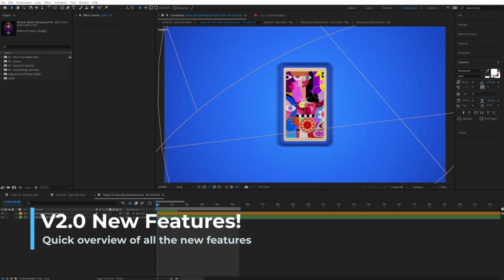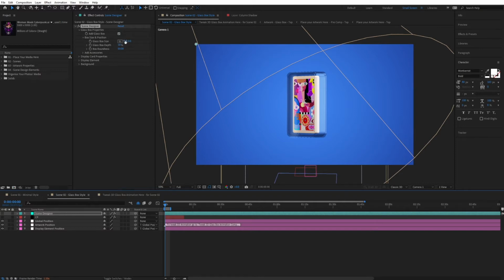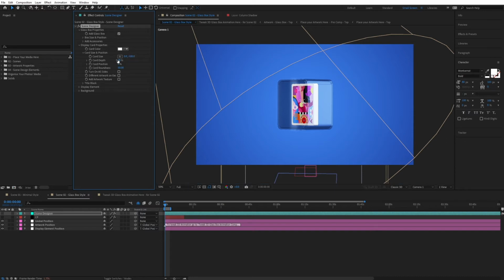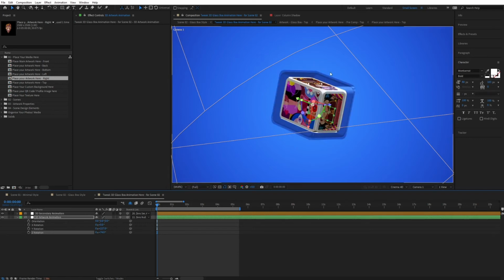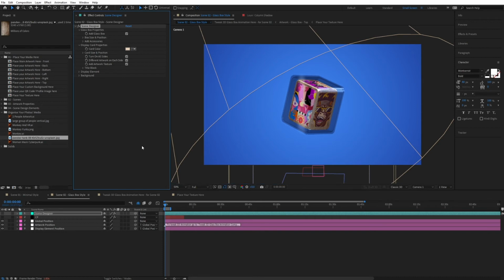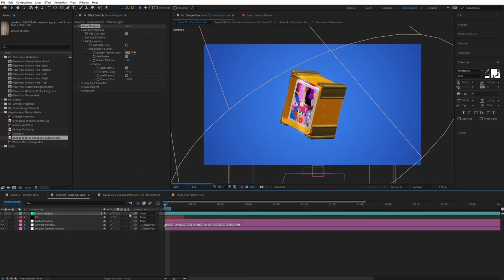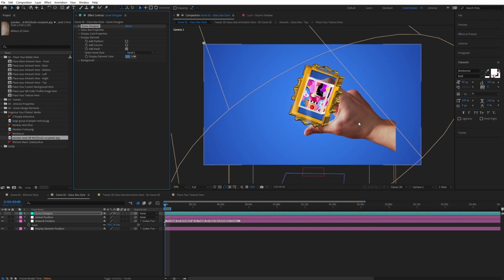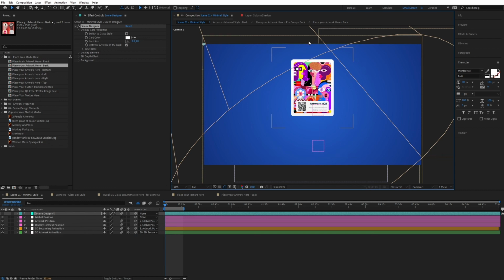NFT Maker Version 2 - New Features Explained!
The NFT Card Maker Kit just got better! In this video we will go over all the new features that are available in NFT Maker Kit V2.0!

Now you can design a 3D Glass Cube of any size, add textures, change proportions, add an artwork on each face and more!

Use this NFT Maker Toolkit to create NFT promo videos. Having a large library of NFT Mockup designs and professional features!

This NFT Mockup kit works directly in Adobe After Effects without using external plugins. With hundreds of features your NFT artworks will look truly unique and premium!

This professionally designed NFT Mockup kit for Adobe After Effects has it all, combining simplicity of use with professional customization features to help you design your own realistic NFT display promo.

The video is about after effects 3d nft tutorial valuable information but also try to cover the following subject:
-nft animations in after effects
-nft 3d animation tutorial
-nft card animations

Has this video helped you to make a 3D NFT Card in After Effects?